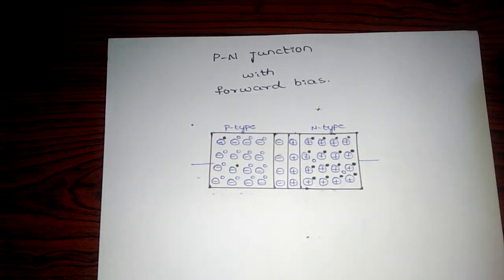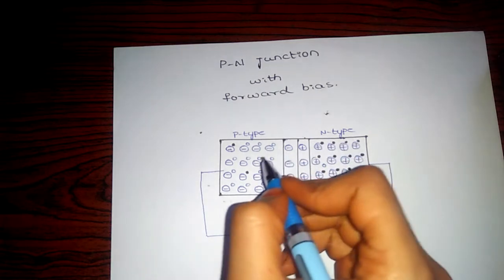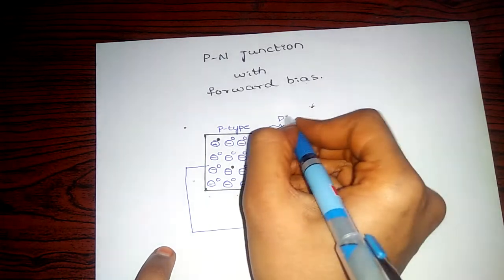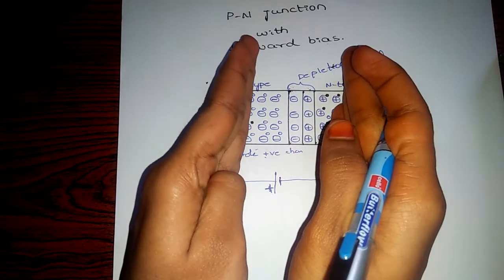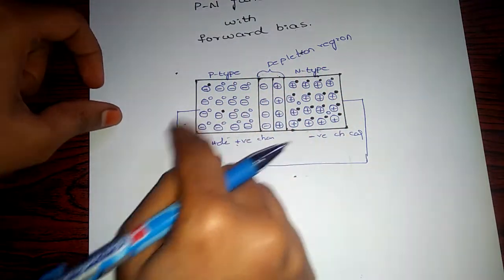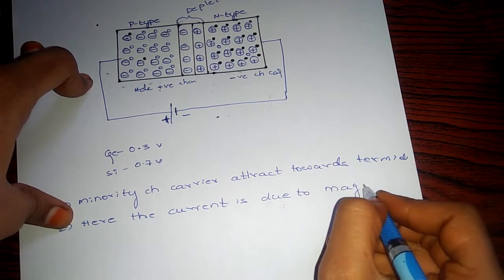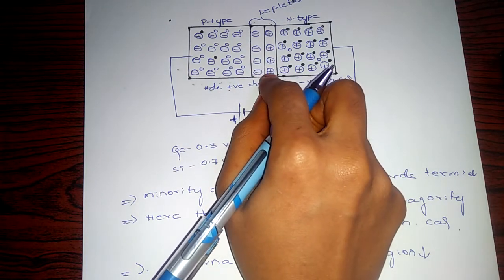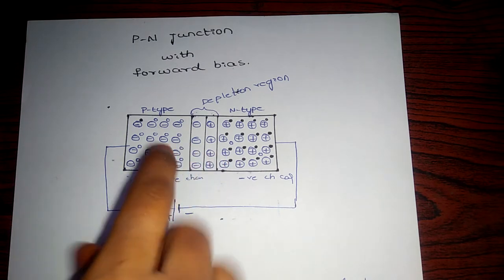PN junction with forward bias